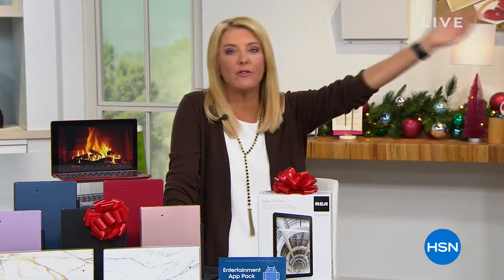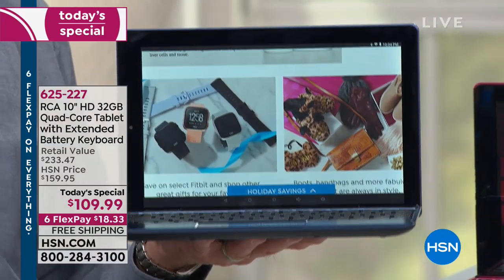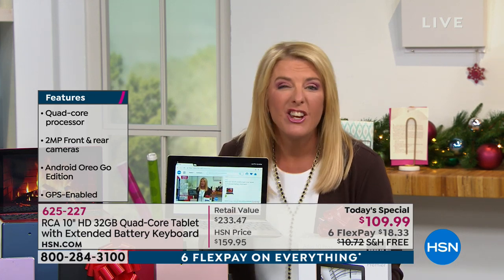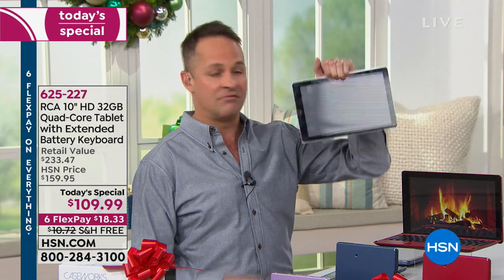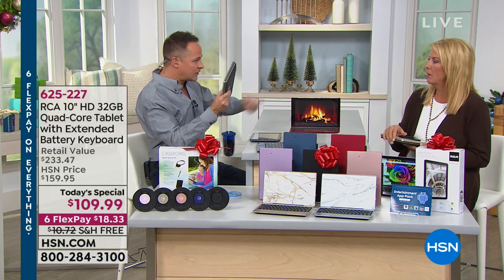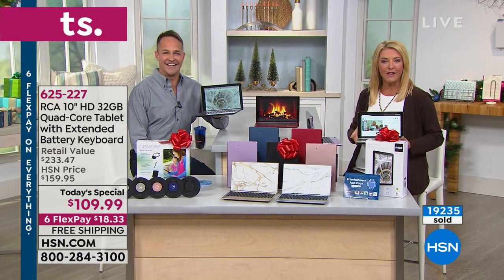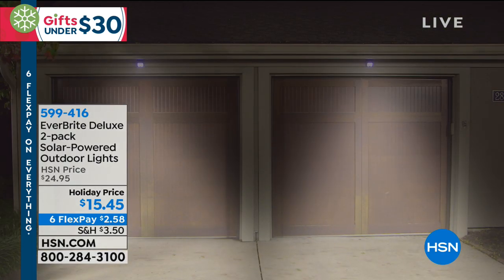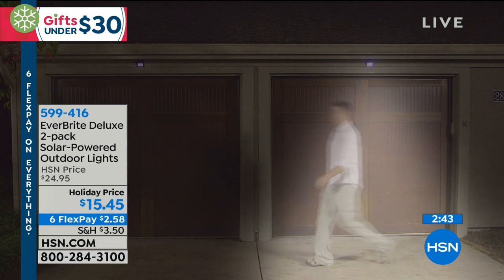HSN | Today's Special Early Launch / Great Gifts 12.09.2018 - 10 PM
Join us at the top of the hour to get the very first look at tomorrow's best value of the day early! / Shop an extensive collection of gifts for anyone on your list.